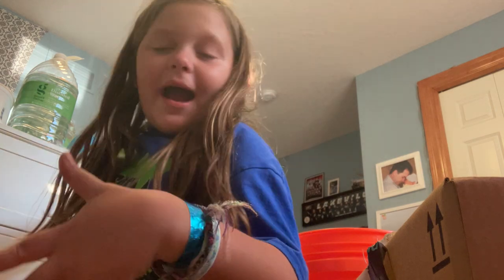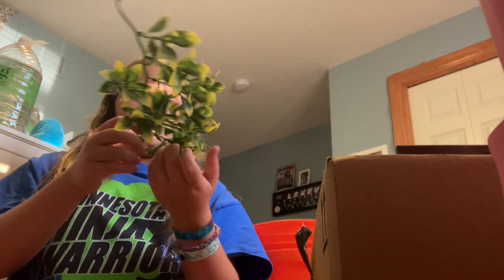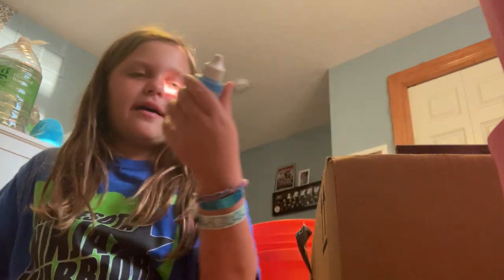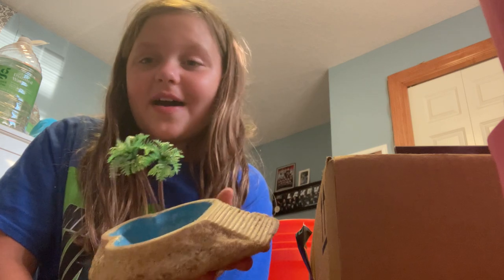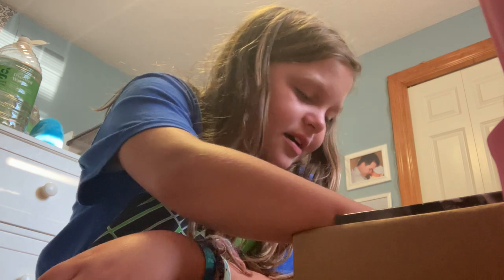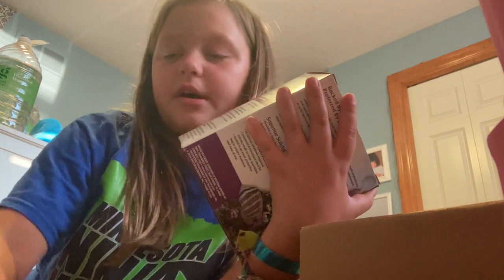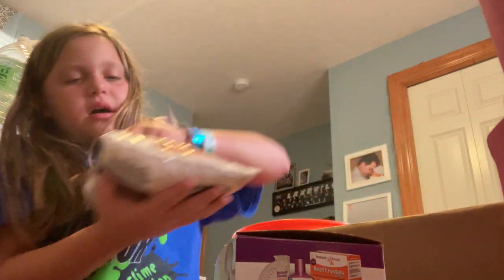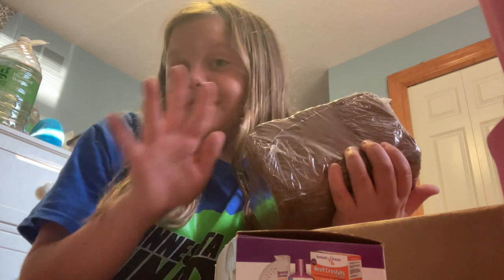Hermit crab supplies